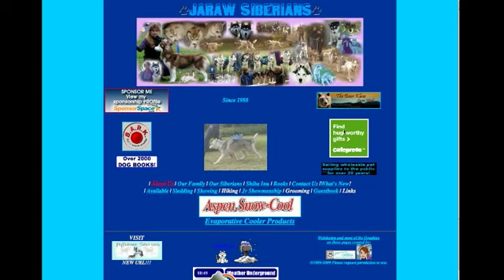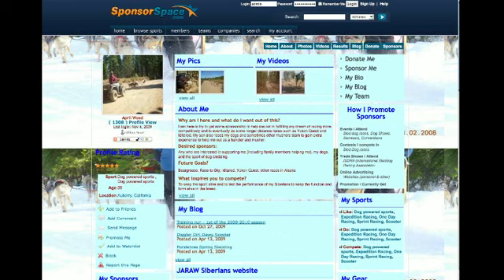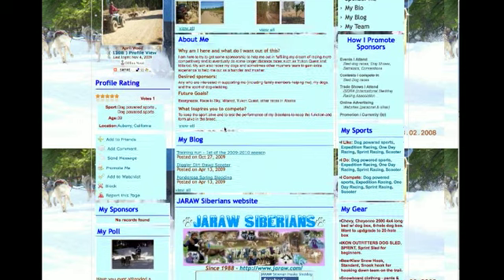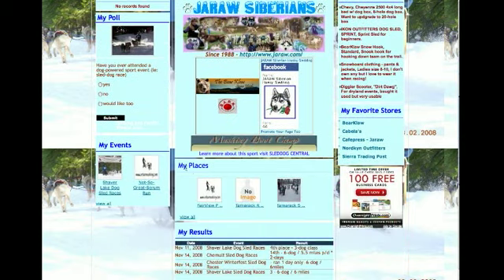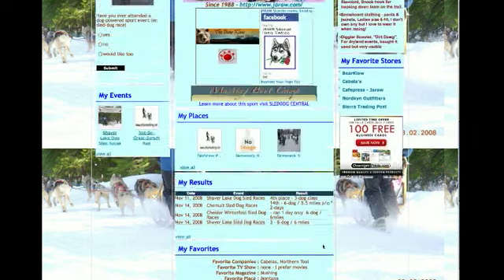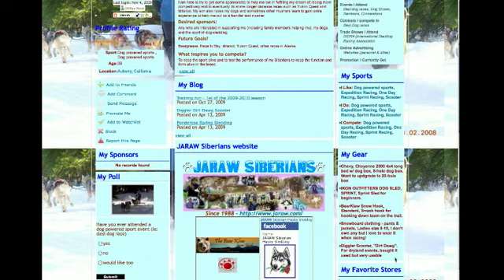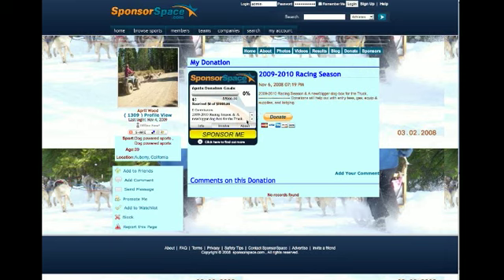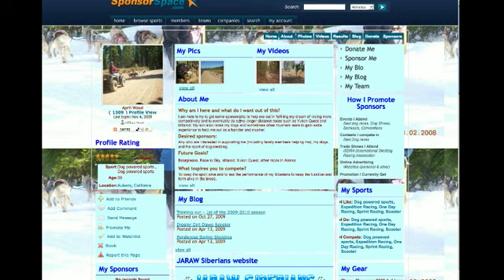Sports Sponsorship Profile Dog Sled team sponsor me profile. How to get sponsorship